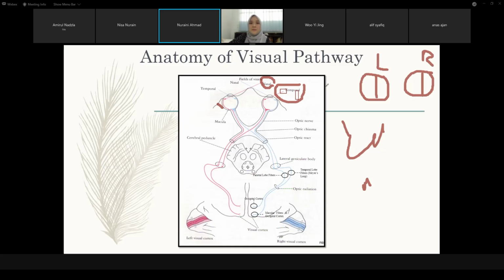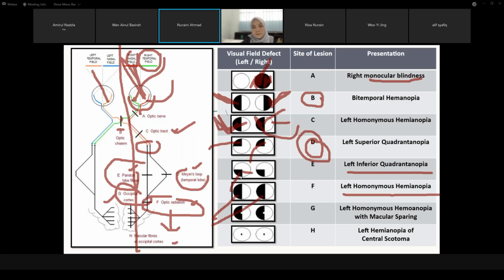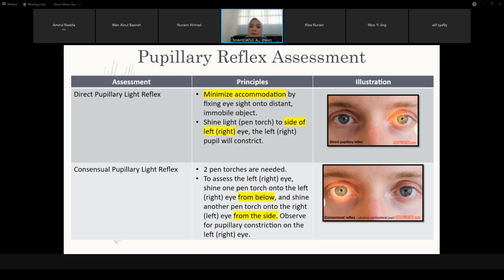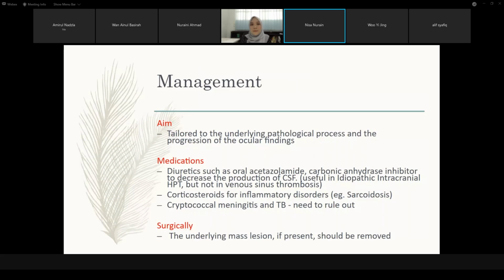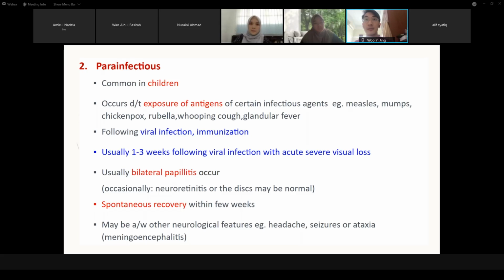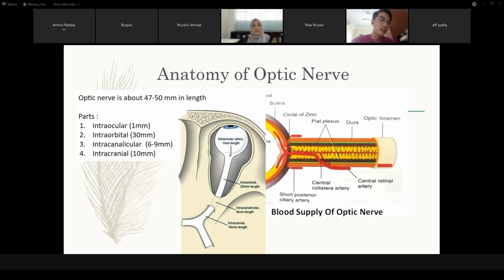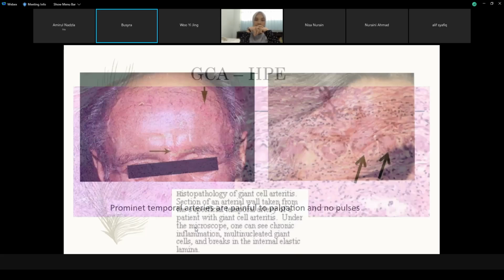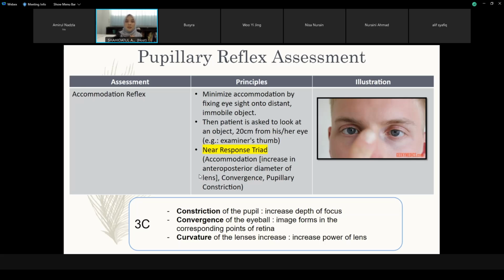Tutorial 6 Neurophtal w/ Dr Shahidatul